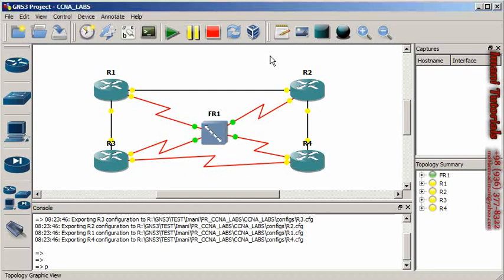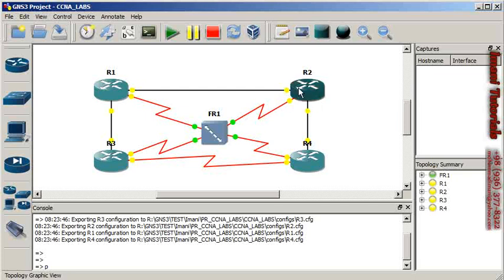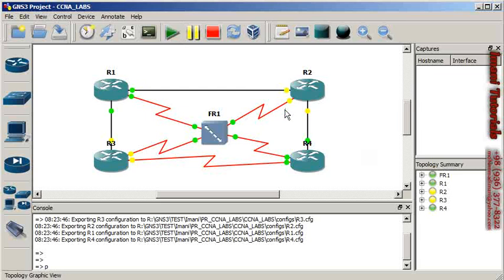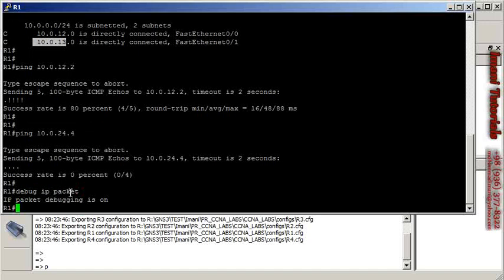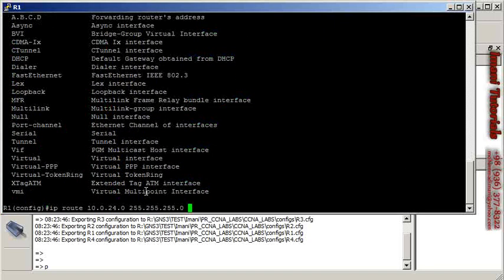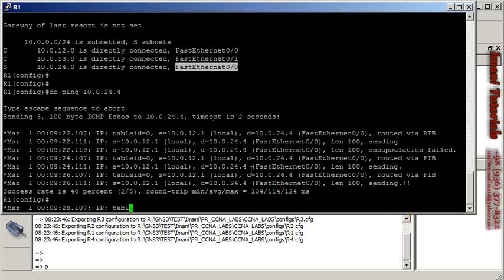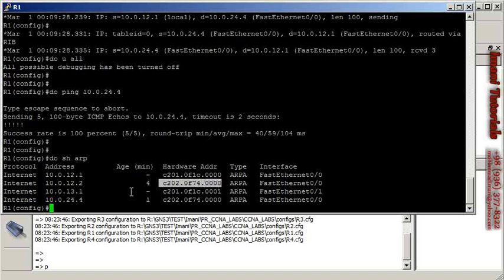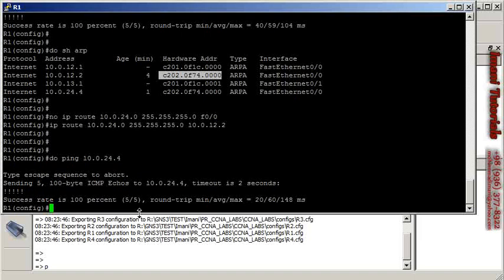009- static routes